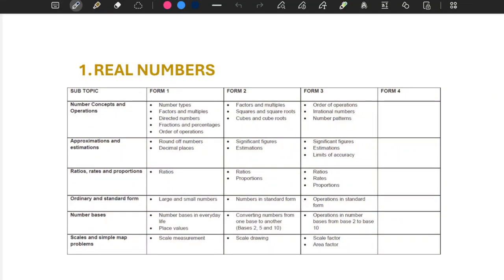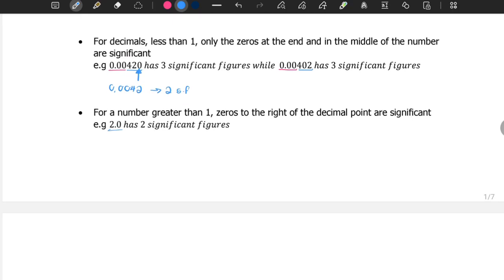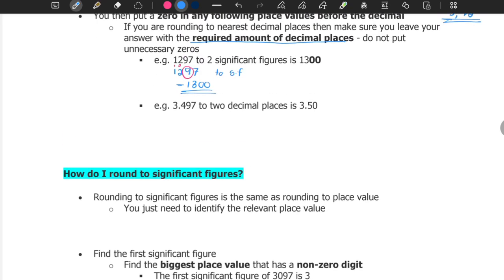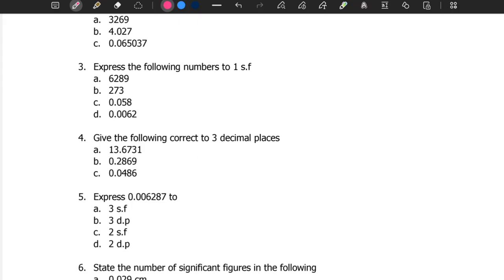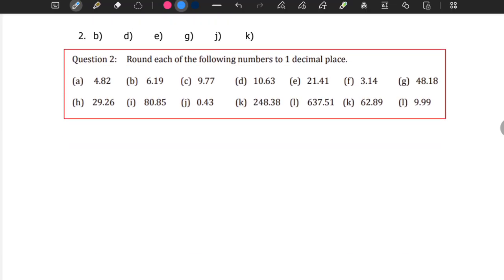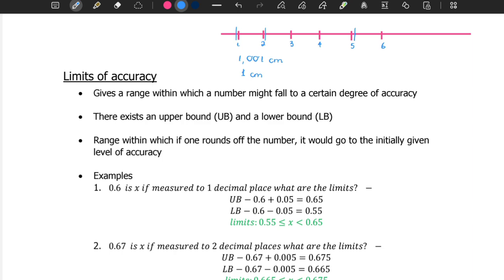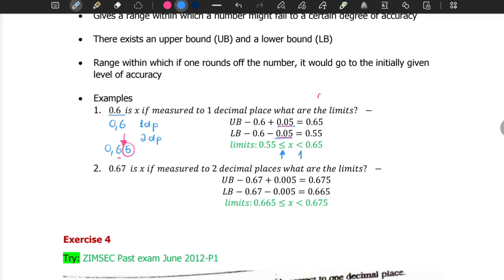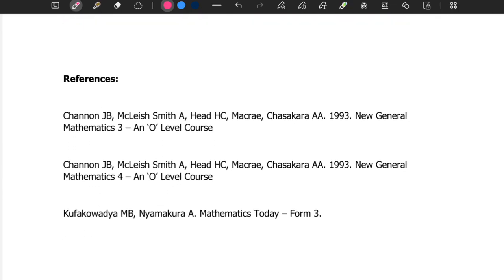Real numbers III | Approximations and estimations | ZIMSEC O Level Maths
Tutorial video on Approximations and estimations (Significant figures and Limits of accuracy) for ZIMSEC O Level Mathematics Topic 1 - Real numbers.